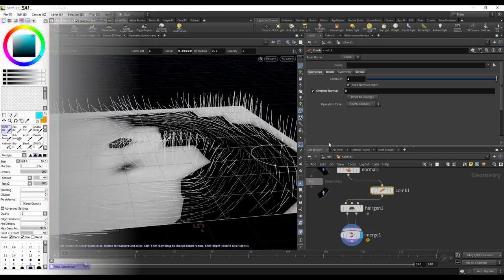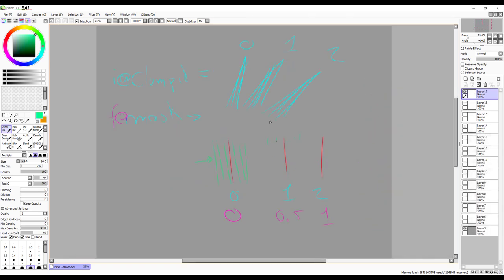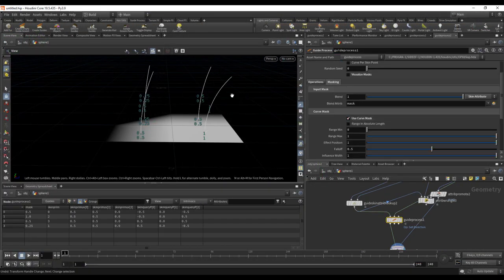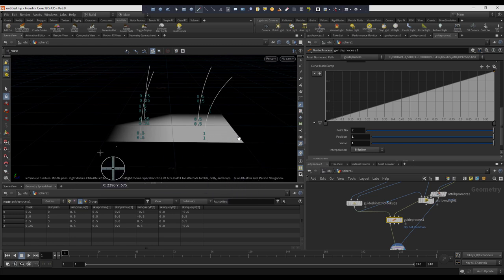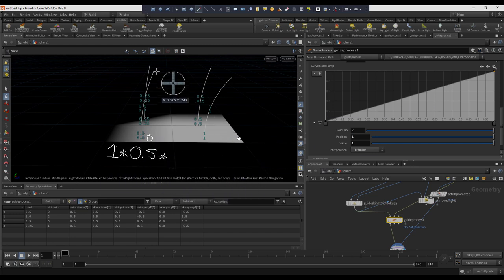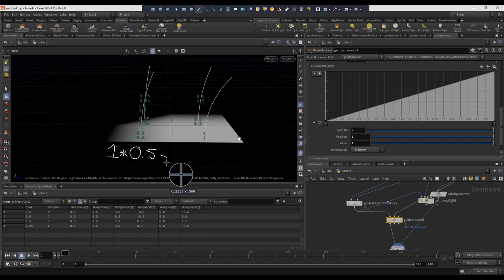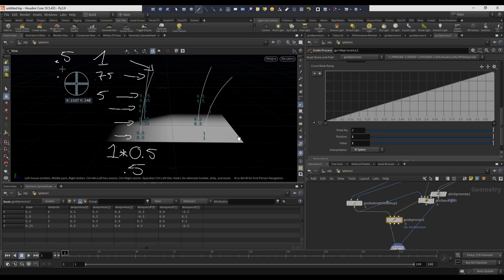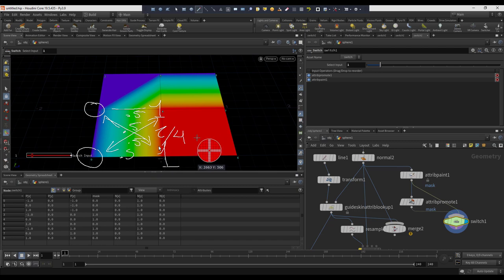INTRO : WTF is wrong with my groom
Description
This series aims at beginner Houdini users, teaching them how to interpret and handle a Groom's skin and strand data. As learners progress, more advanced techniques and tricks for getting the best results out of their grooming setups will be explored.

Long Summary
In this beginner series, we will look at how Houdini interprets a Groom and how the modifiers are applied to the strands. We will focus on how to correctly interpret the data and attributes that are being passed from the skin to the strength. As the series progresses, we will explore different techniques and tricks to achieve the best results with our Groom. This series will help us better understand how Houdini works behind the scenes.

Key Takeaways
This series is designed for beginner and advanced users.